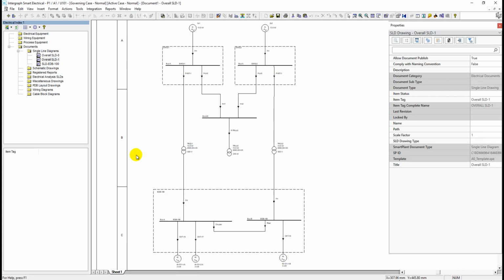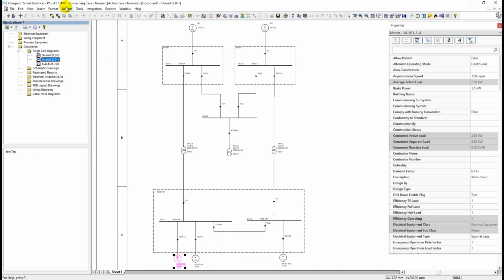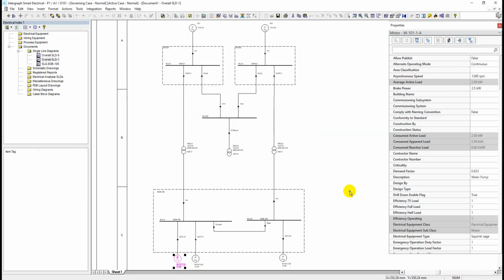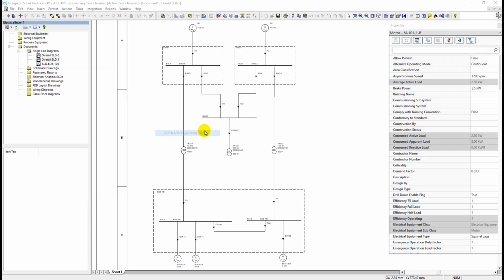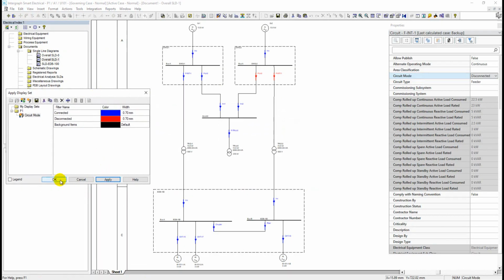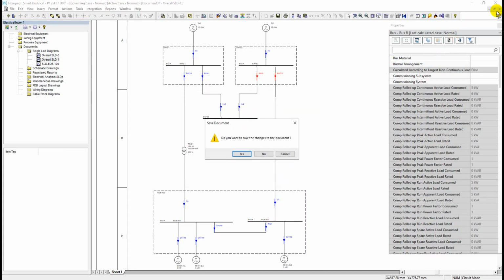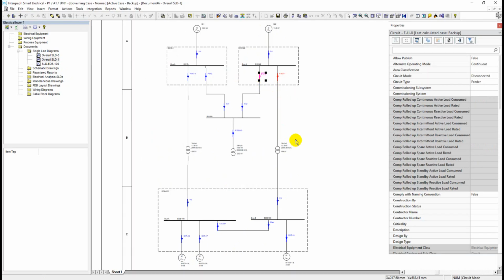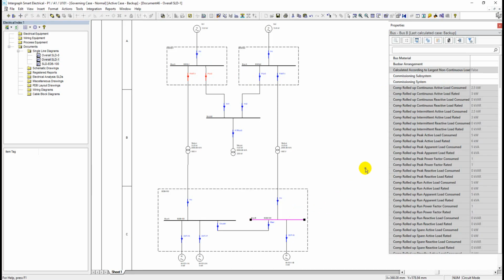Facets Electrical: Bus Loading Calculator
Learn how Facets Electrical automates load summarization, eliminates repetitive data entry, and gives engineers a clear, reliable picture of system performance